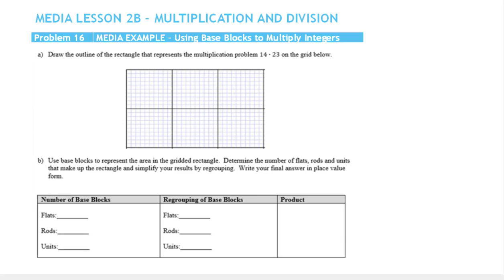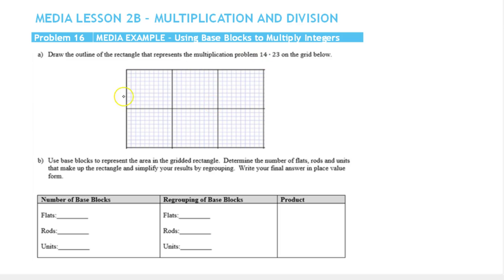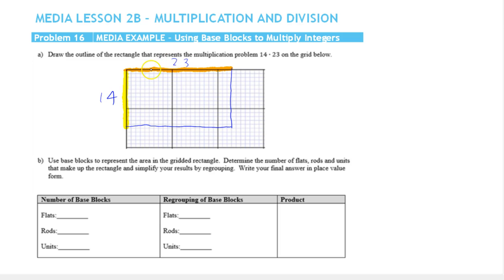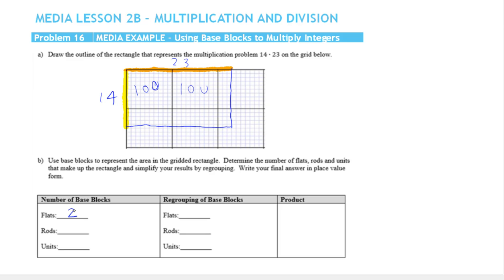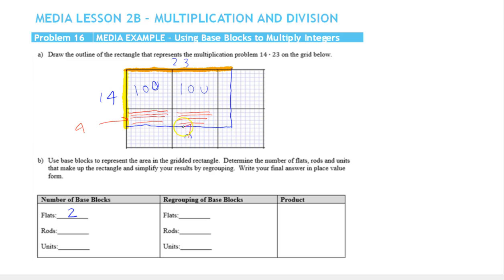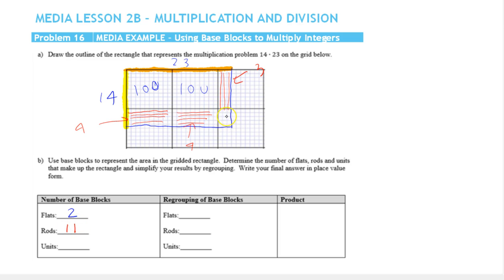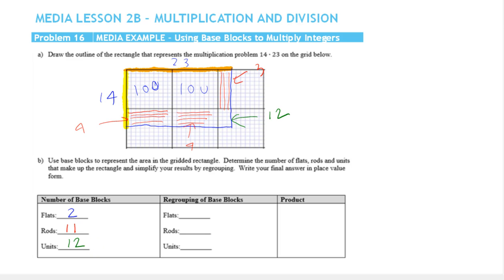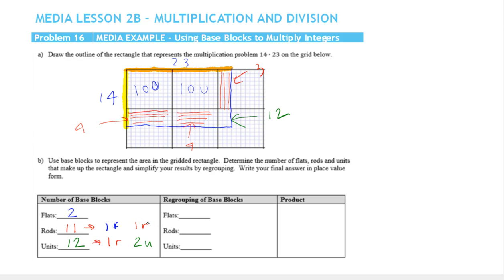NS1 Media Lesson 2B Problem 16